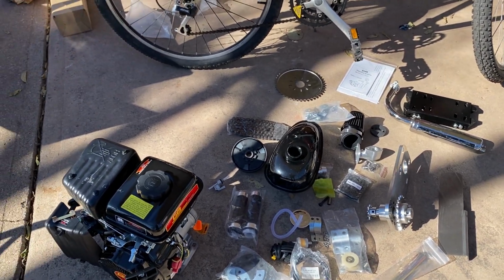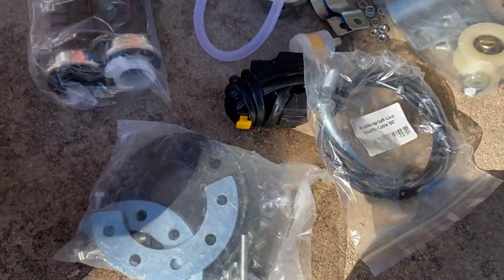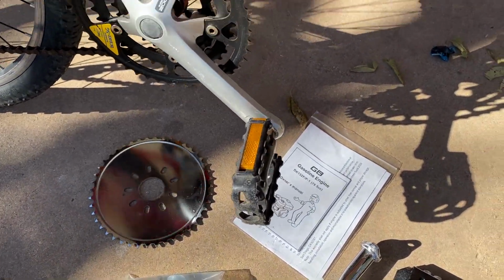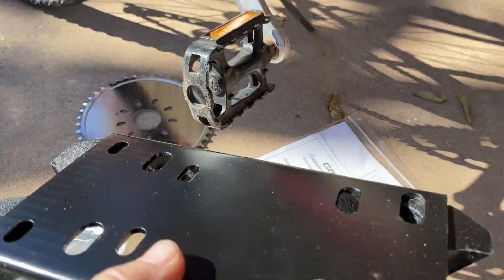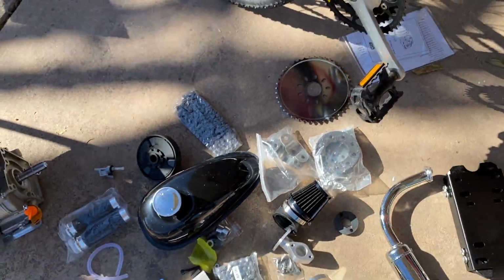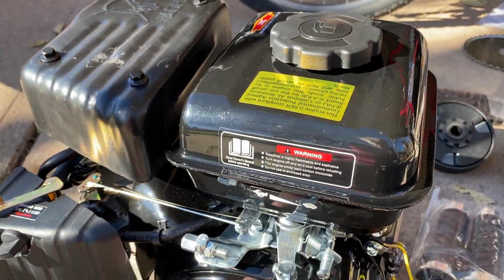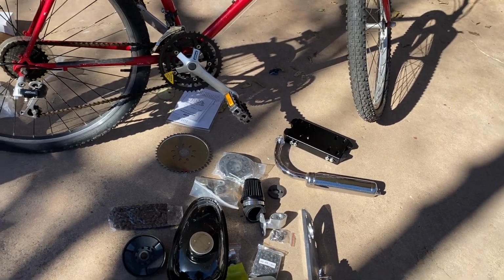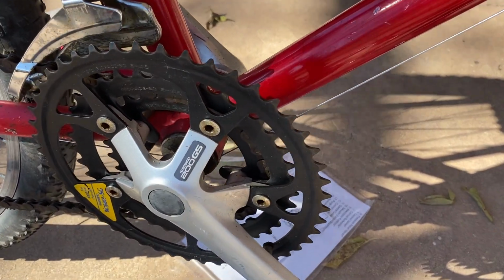79cc Predator Engine-Parts-Bike Kit Unboxing & Showing Of Parts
unboxing a 79cc Predator a engine Kit From GasBike dot net.

Damaged in Shipping but company told me they are okay with it happening. Guess they don’t care about customers either.